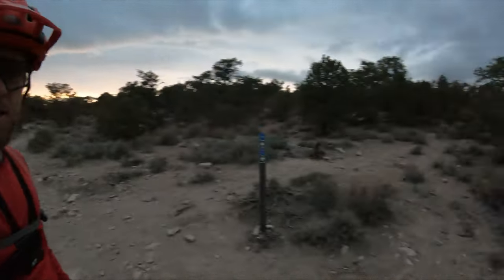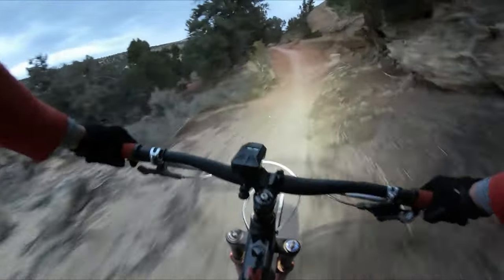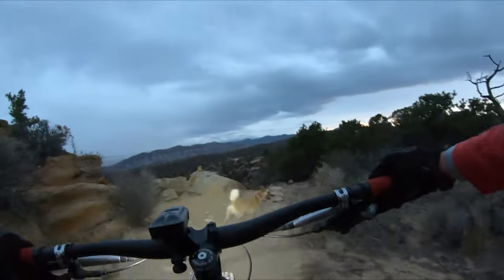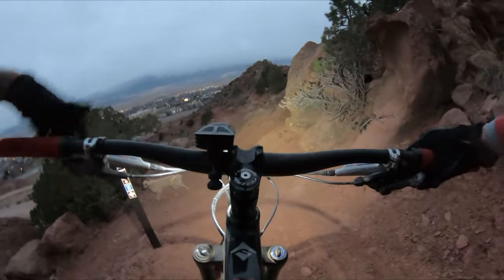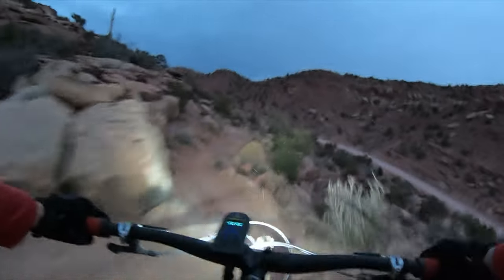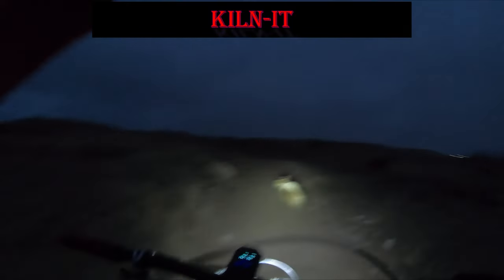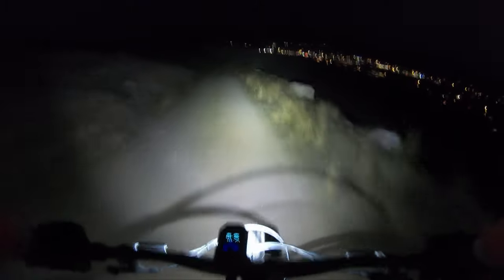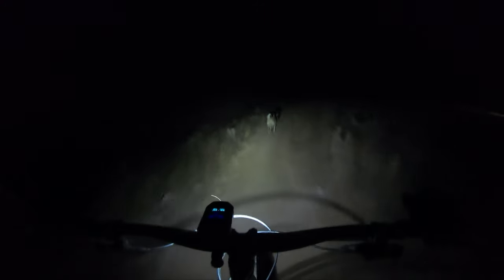Telegraph Trail: Send It in Richfield!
The other new downhill trail added to the Pahvant trails in 2020 besides Spinal Tap is Telegraph. Much shorter but still amazingly fun, this trail has rough twisting tech, drops large and small, and fast flow sections. This particular ride on it was late in the day, so the night light came out to play.

Bike: Fezzari La Sal Peak